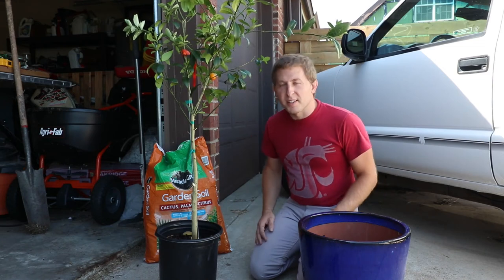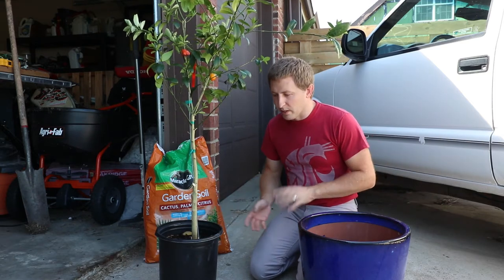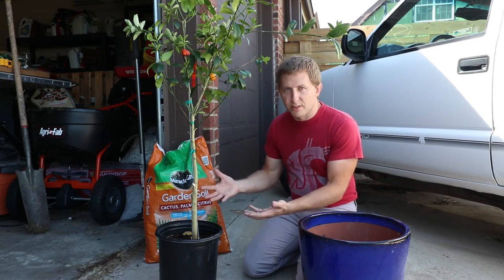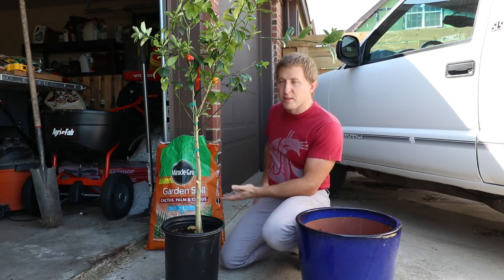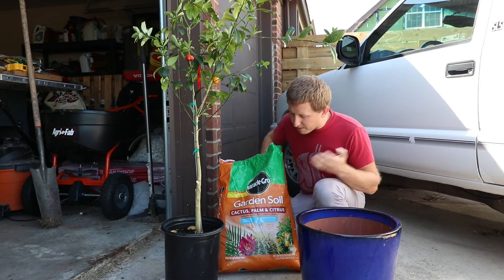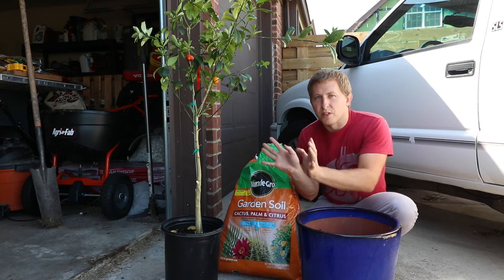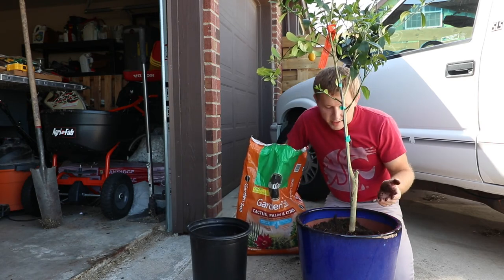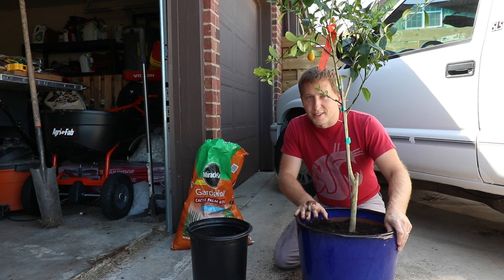The Secret to Growing Citrus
What is my secret to growing citrus?

I learned it from killing a variegated pink lemon and a lime tree. I also had a Cara Cara orange that barely survived my care. Luckily after the first year and a lot of experimenting from online forums I decided to try a different dirt. It turns out citrus have very specific needs for soil. They can be tricky plants to care for as they have different needs in the summer versus the winter.

My citrus are grown in Dallas Texas however it does get too cold for most of them to be outside in the winter with no cover. I keep most of mine in pots and move them in doors for the winter. I just purchased an Orange Frost recently which should only require tarping in the winter for the first few years. Once it gets big enough it should be able to handle the cold here in Dallas.

Current Citrus I Own:
Improved Myer Lemon
Persian Lime
Cara Cara Orange
Orange Frost
Meiwa Kumquat